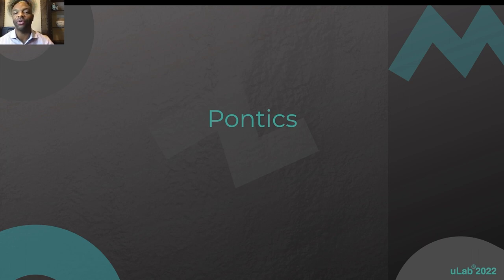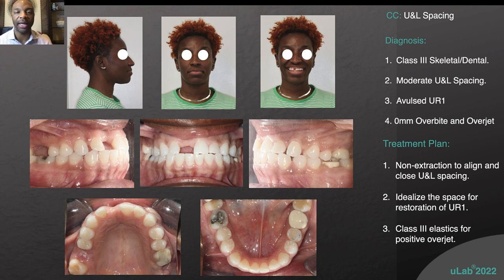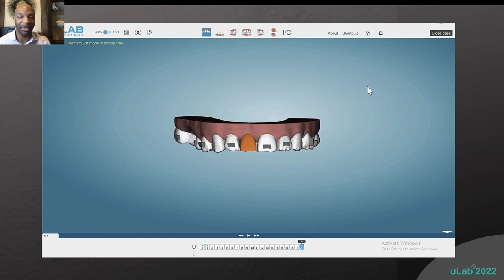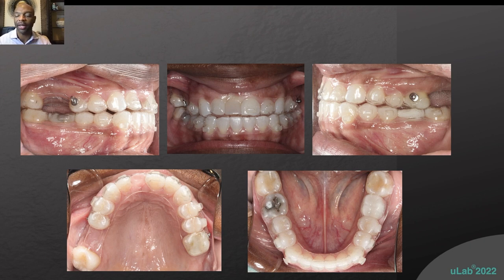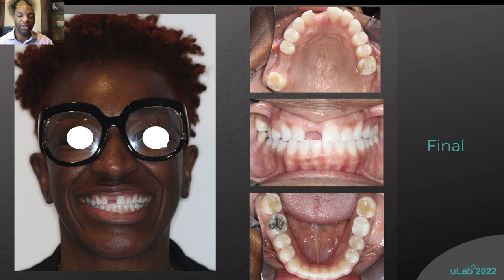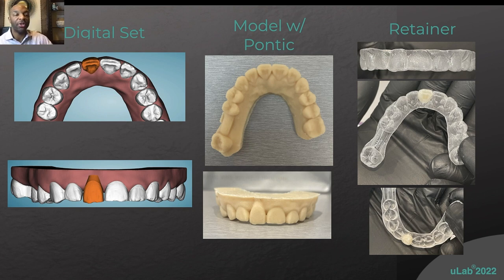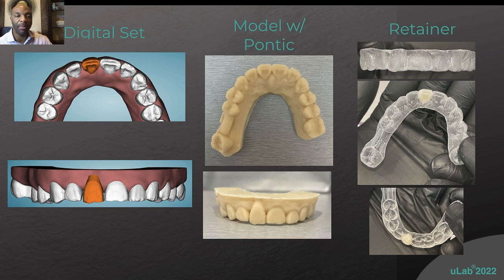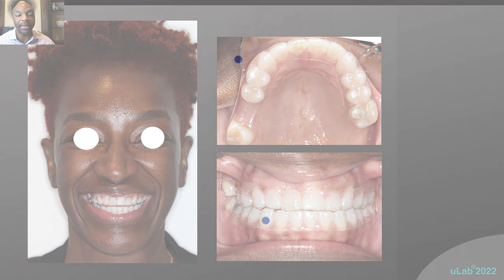Webinar Clips: Dr. Lockhart Tips on TP Pre-restorative Cases with Pontics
Find tips from Dr. Bryan Lockhart about TP pre-restorative cases using pontics.